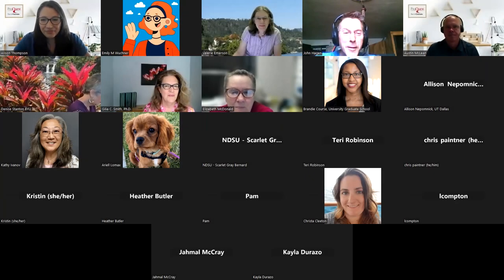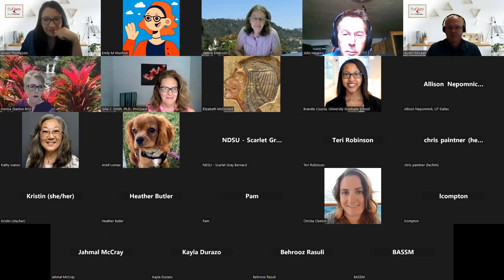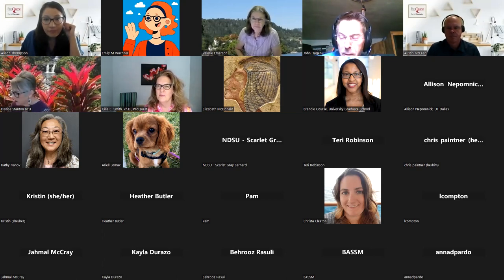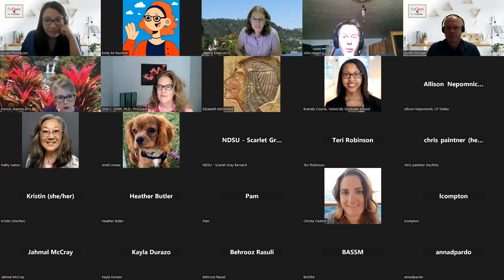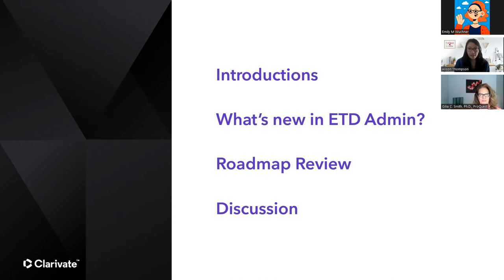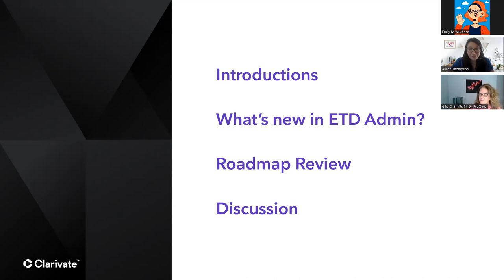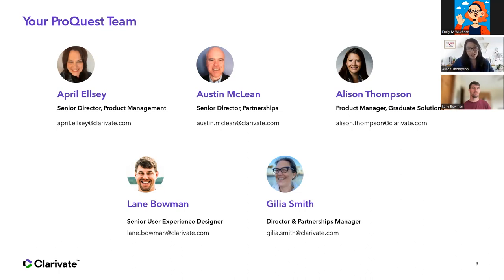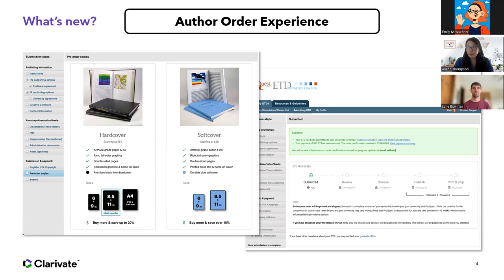ETD Administrator User Group Meeting. USETDA 2023.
ETD Administrator User Group Meeting. Austin McLean, April Ellsey, Gilia Smith and Alison Thompson (ProQuest part of Clarivate). Moderator: John Hagen.

Abstract. We invite new and prospective users to participate in an interactive discussion of the free to authors and universities ProQuest ETD Administrator workflow and management system. Find out about new development and improvements and get an update on the ETD Administrator system. Share best practices and learn how to get the most from the system, including populating your institutional repository.